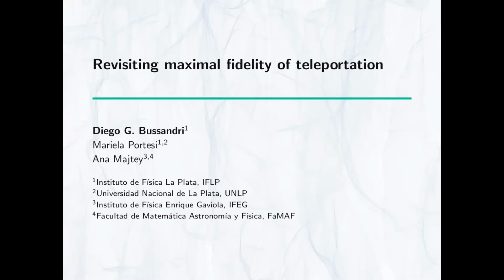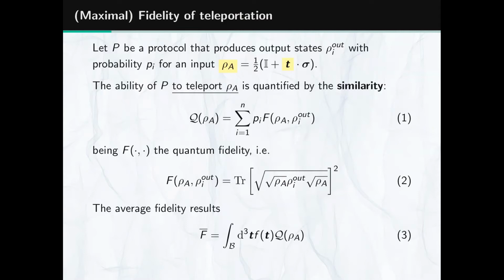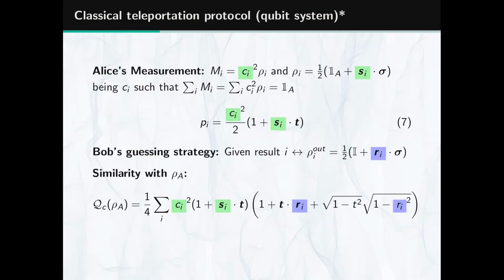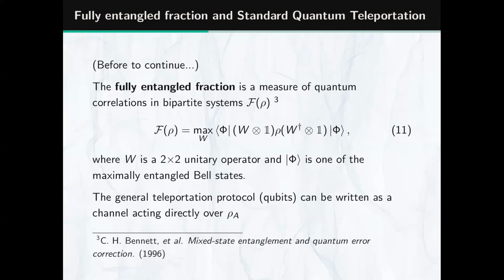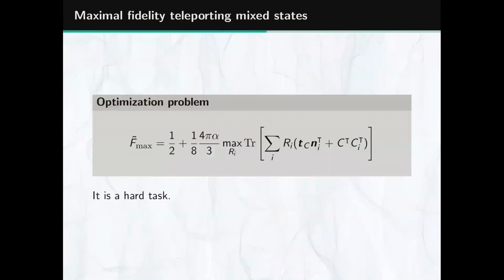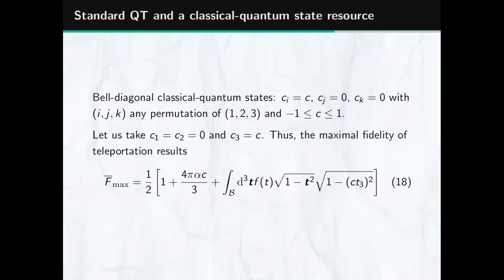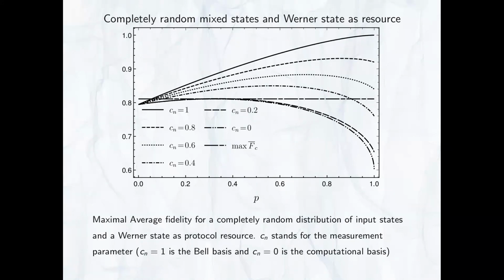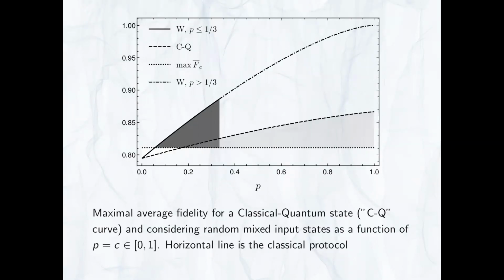Diego G. Bussandri: Revisiting maximal average fidelity of teleportation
Diego G. Bussandri is a Postdoc student at the Insitute of Physics La Plata (IFLP), National University of La Plata. He is currently working within the field of quantum information, particularly in quantum correlations (QC) of bipartite systems (for example entanglement and QC beyond entanglement), quantum teleportation and communication.

Title: Revisiting maximal average fidelity of teleportation

Abstract: We obtain the maximal average fidelity corresponding to the standard quantum teleportation protocol for an arbitrary isotropic distribution of input states (including mixed ones) and an arbitrary resource state. We extend this result to a family of von Neumann measurements, which includes the projections onto the computational and Bell basis, considering a Bell-diagonal resource state. Our results suggest a substantial difference between the fidelity behaviour when teleporting pure states and mixed states. We will explore the ingredients needed to overcome the corresponding average fidelity in this general set-up

Chaos and quantum chaos seminar happen every Monday, 2.15 p.m at the Institute of Physics, Jagiellonian University.